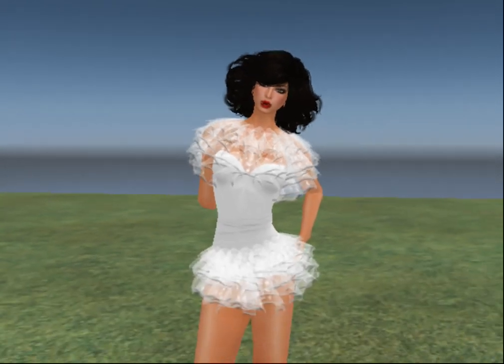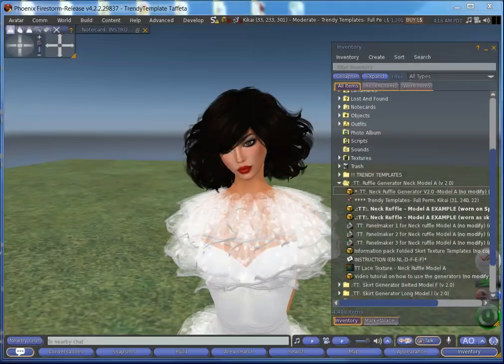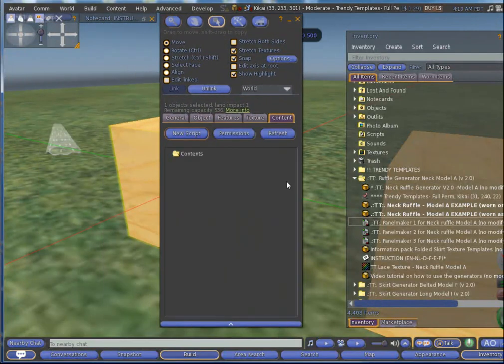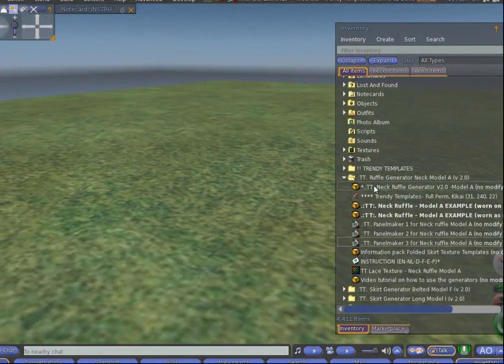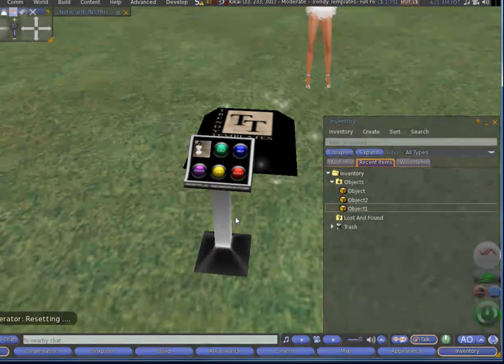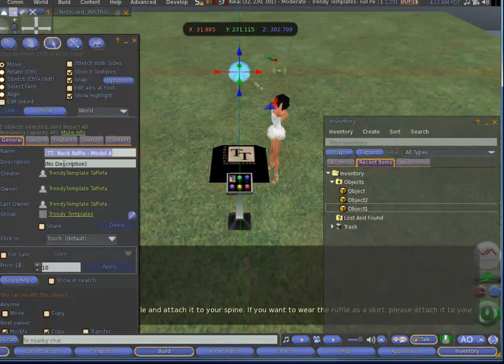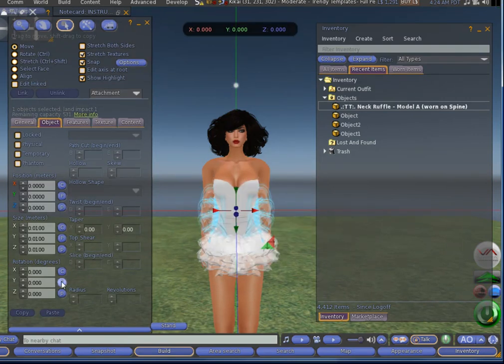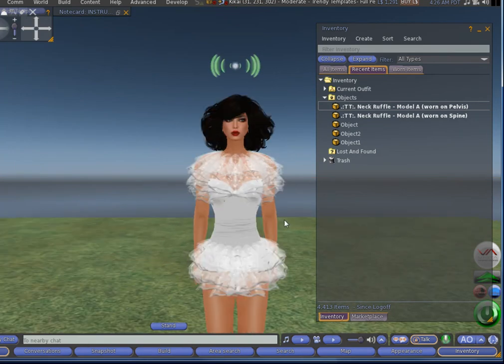How to build Ruffle Model A (and similar skirts and ruffles)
One of the generators Trendy Templates offers to create skirts and ruffles with your name as the creator.